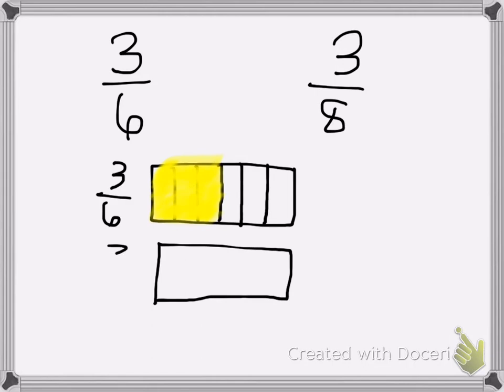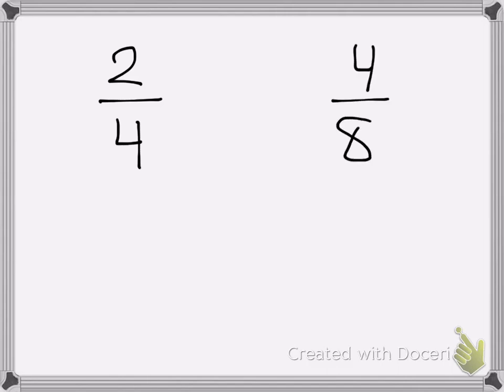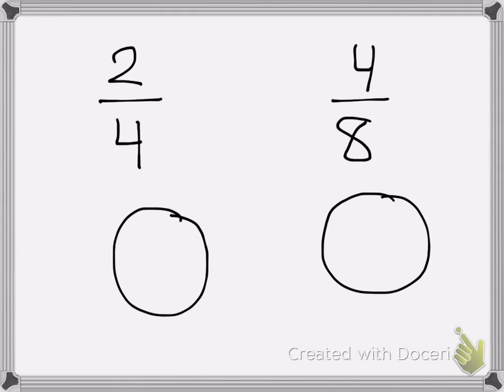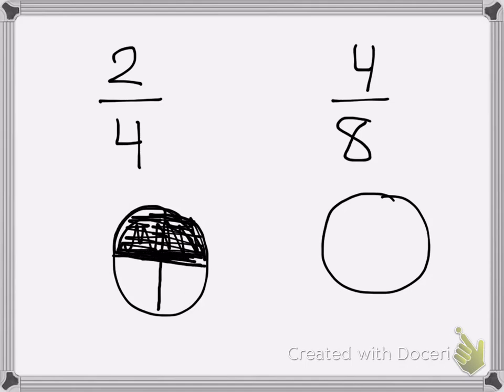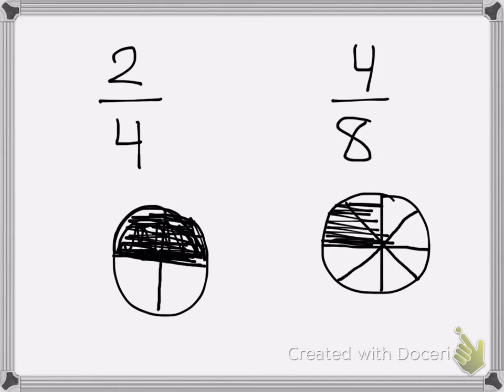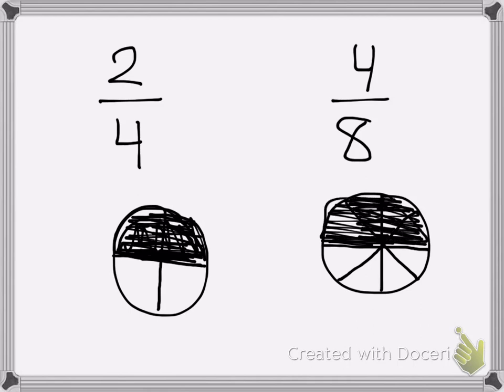Comparing Fractions by Drawing